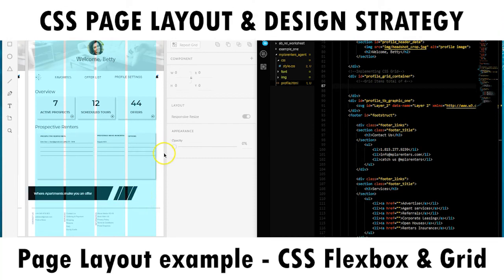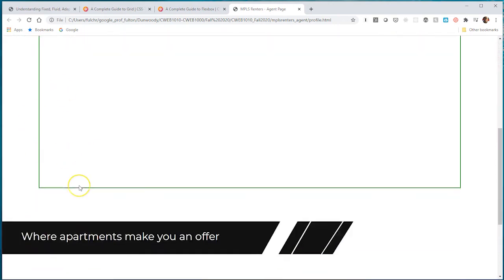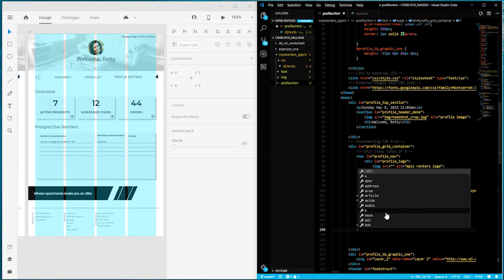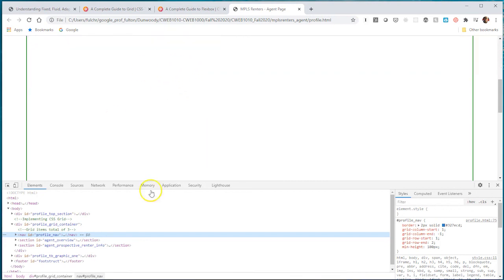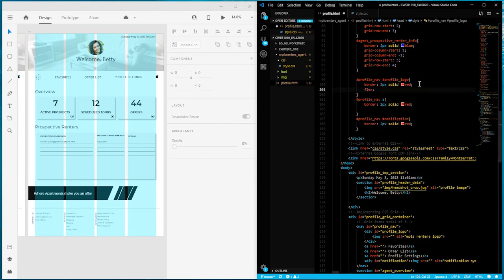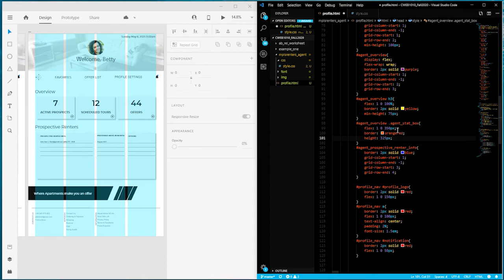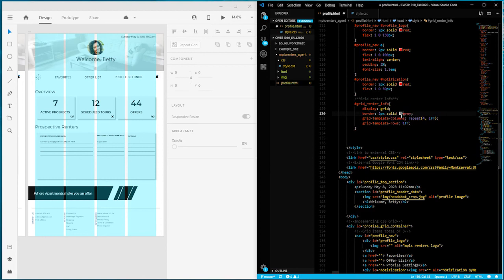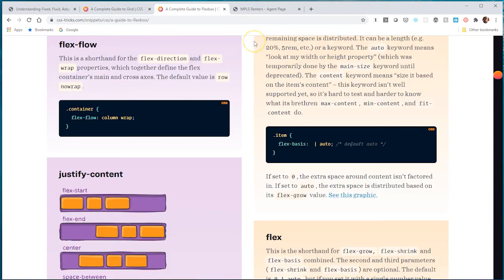CSS Page Layout and Design Strategy - CSS Grid/Flexbox Page Layout Example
In this video, I extend the MPLSRenters.com website by creating a page layout for the agent profile.  I implement both CSS grid for overall structure and CSS flexbox to control the various box elements within my layout.